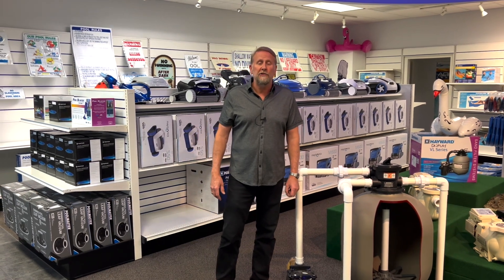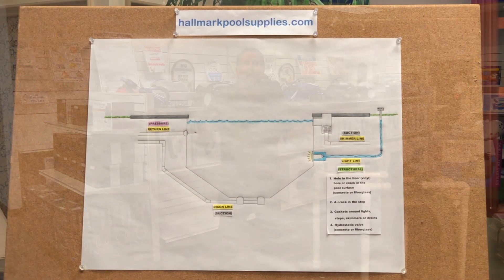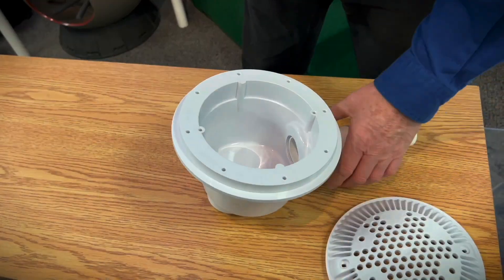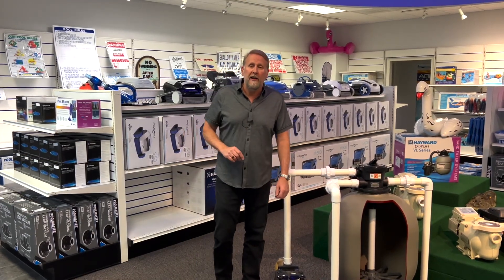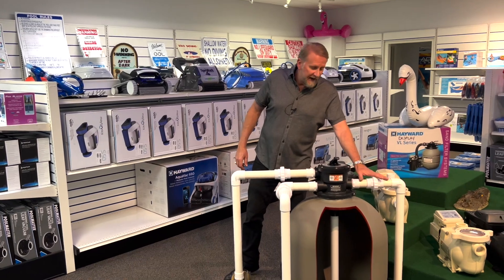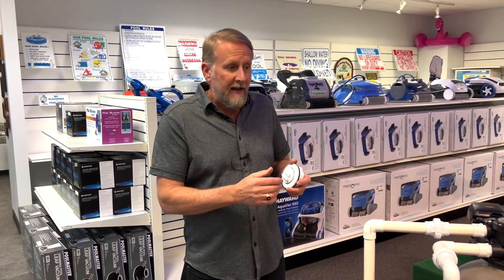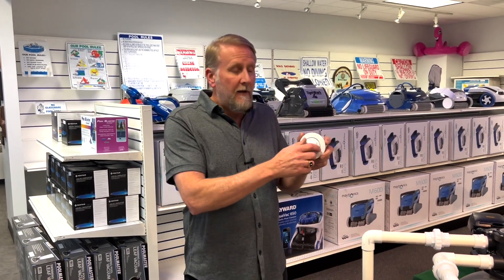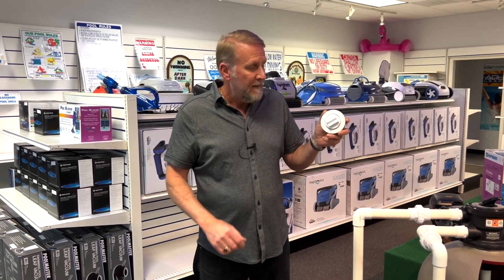How to Find a Pool Leak Like a PRO! (pt. 4) | Pressure Leaks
In this video, Mark goes over the different kinds of pressure leaks that can occur in your pool as well as some solutions. If you're not sure what type of leak you have (structural, pressure, or suction) make sure you check out part 1!

Video Timestamps
00:00 - Intro
00:51 - What is a pressure leak?
01:33 - Leaking out the backwash
02:05 - Types of pressure lines
06:12 - Thanks!